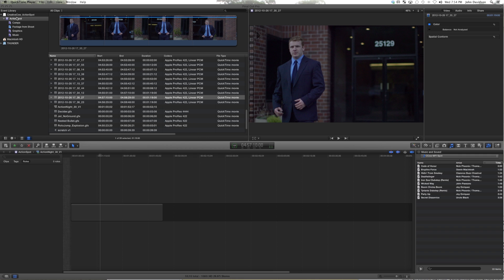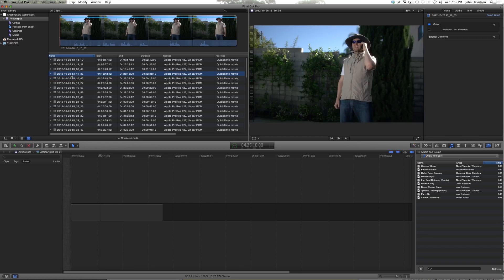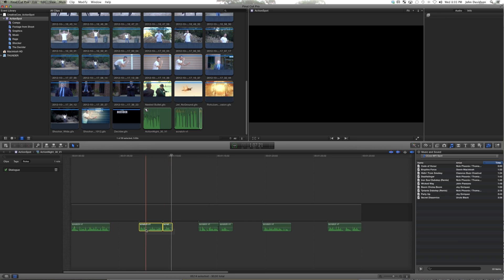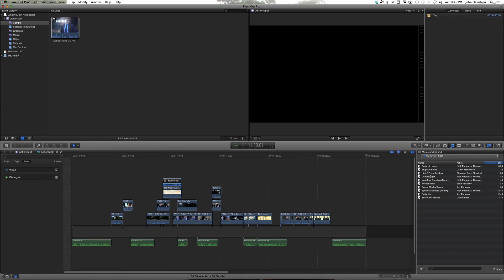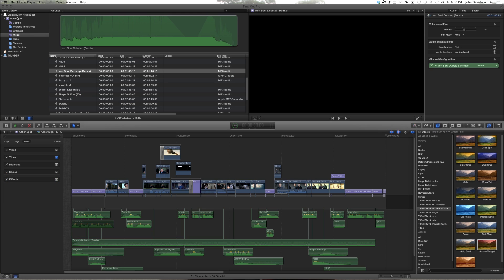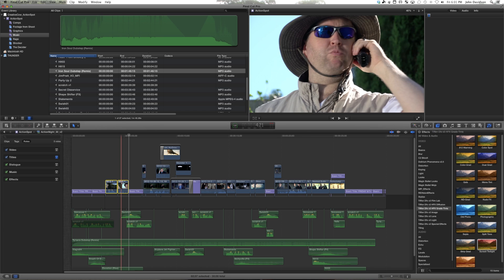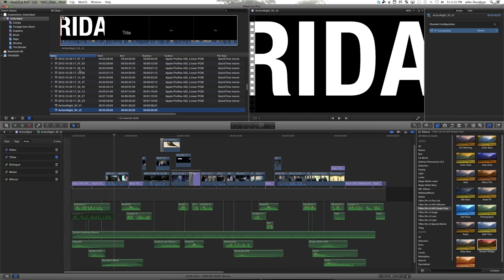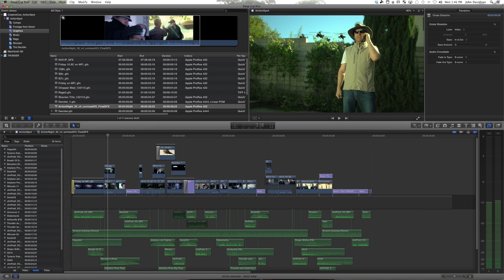#3 Editing - FCPX On Air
John Davidson from Magic Feather Inc. shows you useful tips and takes you behind the scenes of some of the intricacies of editing with Apple's Final Cut Pro X.